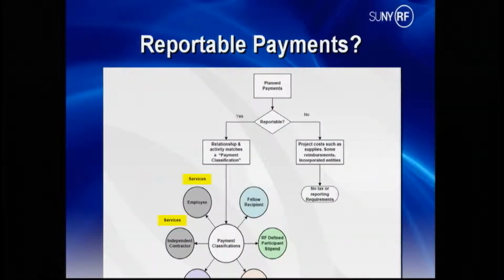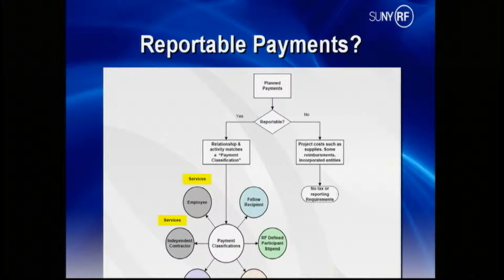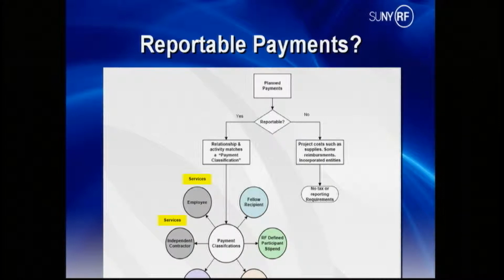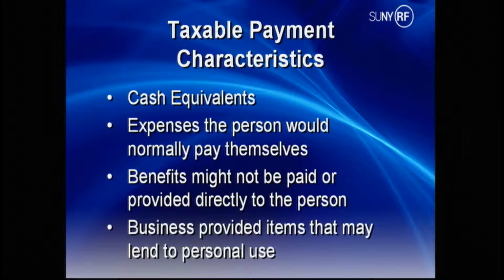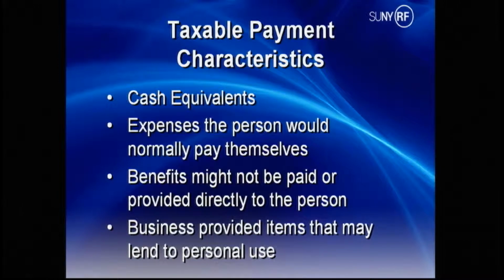Reportable vs. Non-reportable